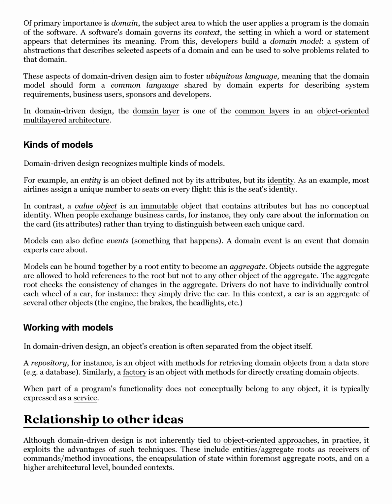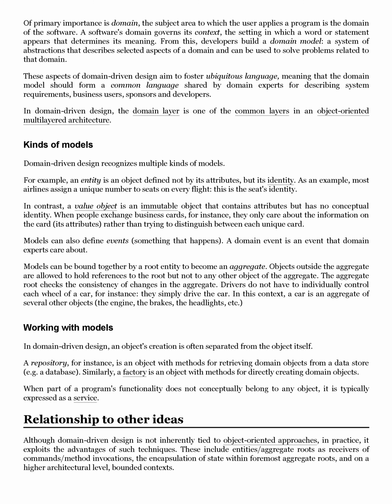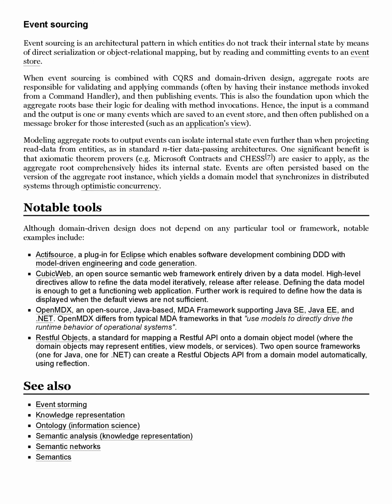Domain-driven design, Wikipedia, AGPIAL Audiobook.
Domain-driven design

Domain-driven design Domain-driven design (DDD) is the concept that the structure and language of software code (class names, class methods, class variables) should match the business domain.
For example, if a software processes loan applications, it might have classes such as LoanApplication and Customer, and methods such as AcceptOffer and Withdraw.
DDD connects the implementation to an evolving model.
Domain-driven design is predicated on the following goals: placing the project's primary focus on the core domain and domain logic; basing complex designs on a model of the domain; initiating a creative collaboration between technical and domain experts to iteratively refine a conceptual model that addresses particular domain problems.
Criticisms of domain-driven design argue that developers must typically implement a great deal of isolation and encapsulation to maintain the model as a pure and helpful construct.
While domain- driven design provides benefits such as maintainability, Microsoft recommends it only for complex domains where the model provides clear benefits in formulating a common understanding of the domain.
The term was coined by Eric Evans in his book of the same title.

00:00:00 Welcome
00:01:22 Overview
00:02:14 Kinds of models
00:03:26 Working with models
00:03:56 Relationship to other ideas
00:05:33 Model-driven engineering and architecture
00:06:17 Command Query Responsibility Segregation
00:07:25 Event sourcing
00:08:40 Notable tools